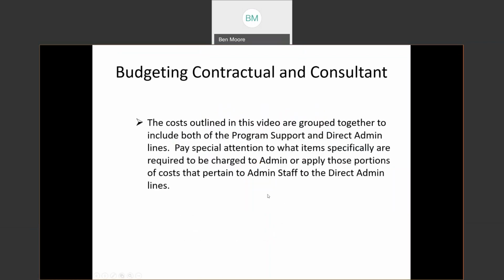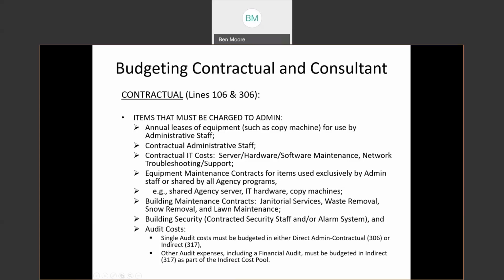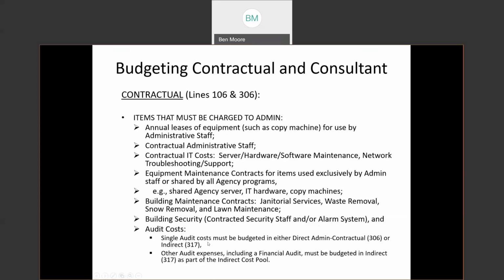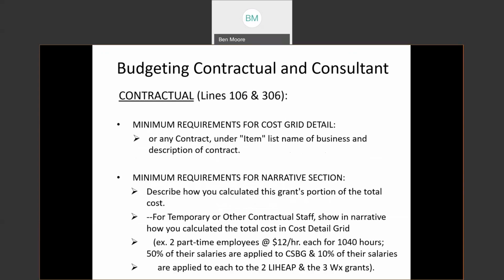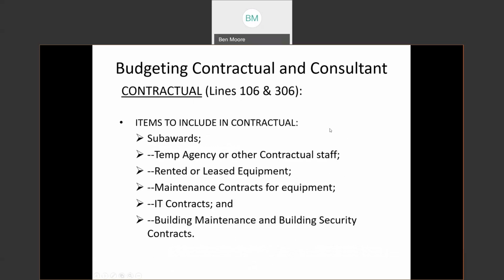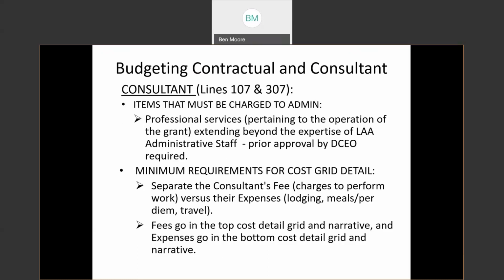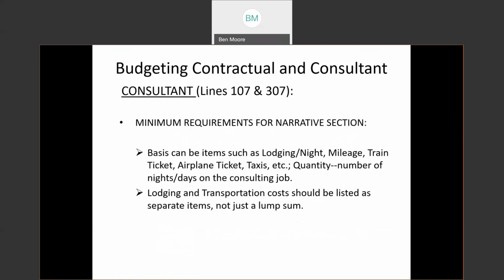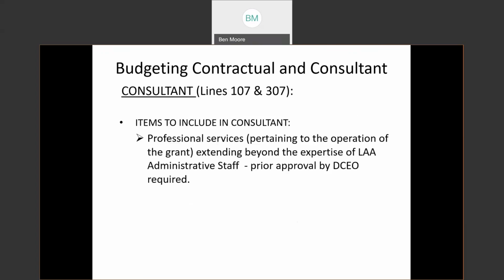Budget Video #4 Budgeting for Contractual and Consultant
This video will help walk you through budgeting for Contractual and Consultant